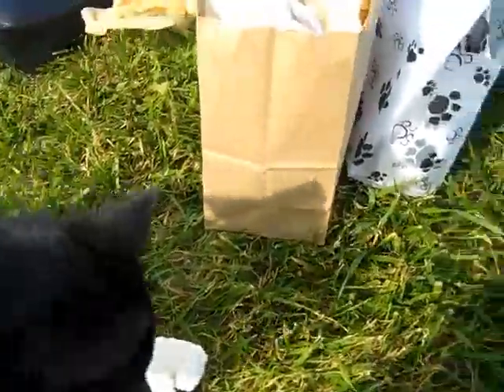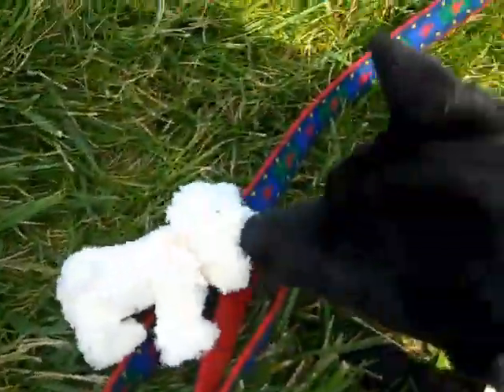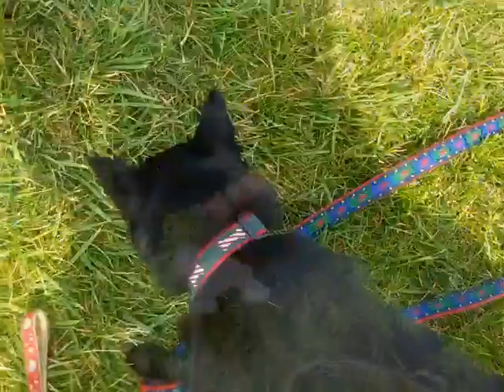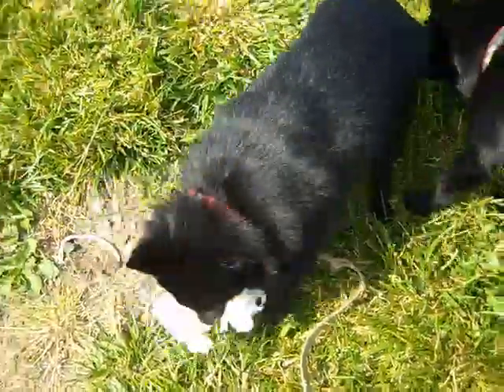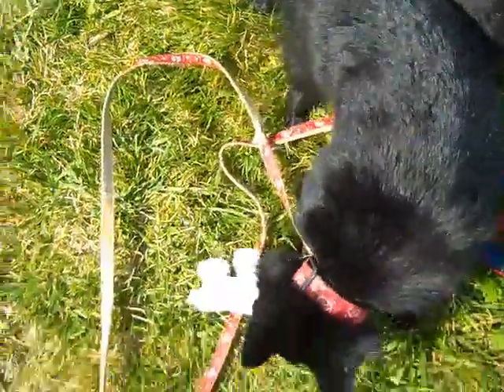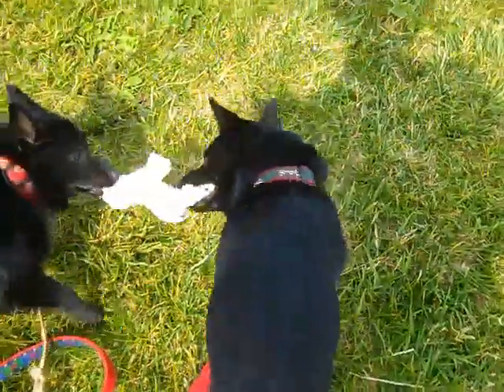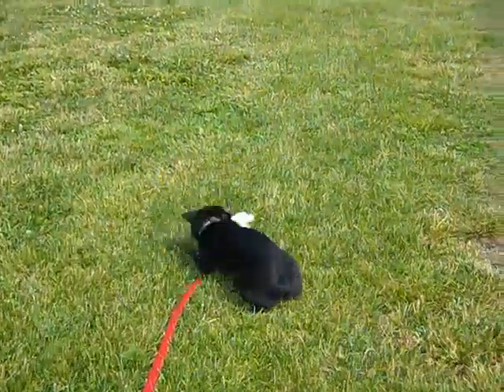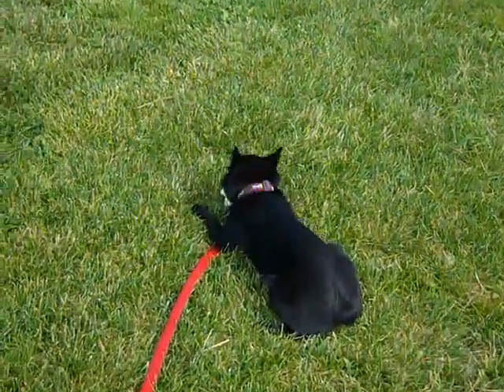Cricket & Black Magic - The Wedding Gift (Oops)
Cricket & Black Magic - The Wedding Gift that landed in the ocean (oops) from the Salem Dog Wedding